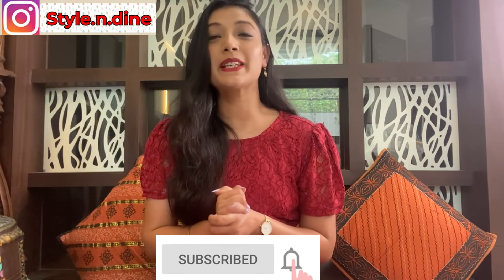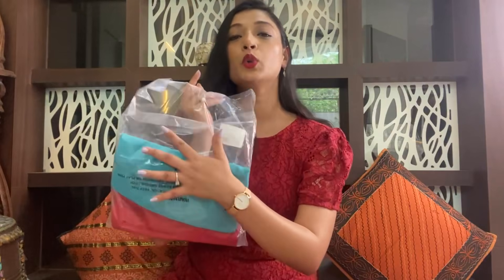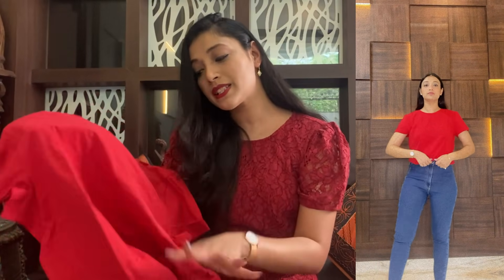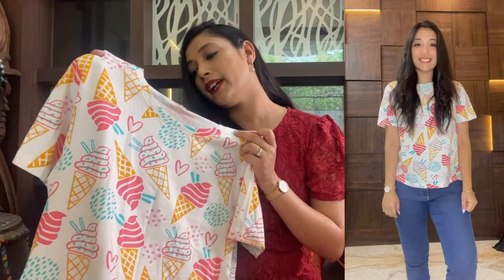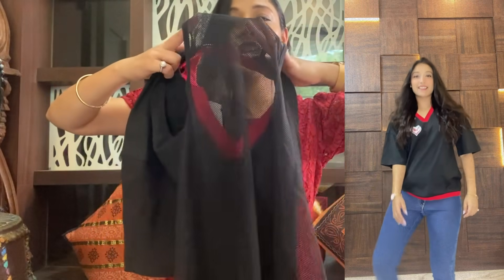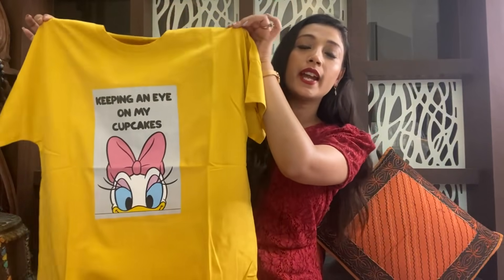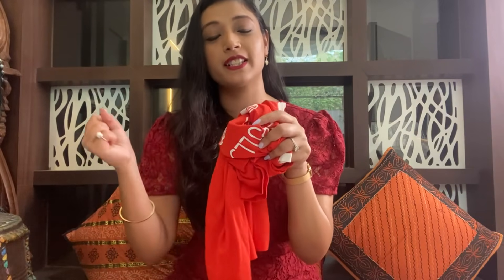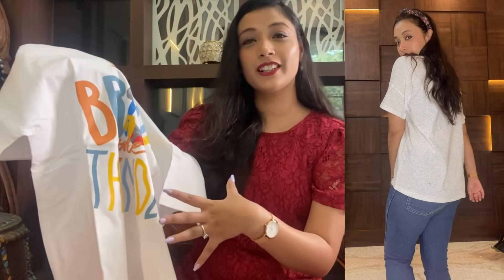| Summer Tshirts\Tops Haul (7 Tops\Tshirt Under Rs.400 ) Amazon Online Shopping Haul | Tryon Haul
| Flipkart Tshirts\Tops Haul (7 Tops\Tshirt Under Rs.400 ) Amazon Online Shopping Haul | Tryon Haul

Hello Everyone.